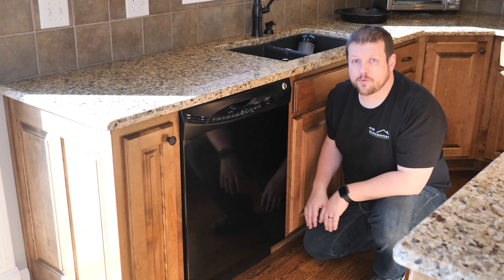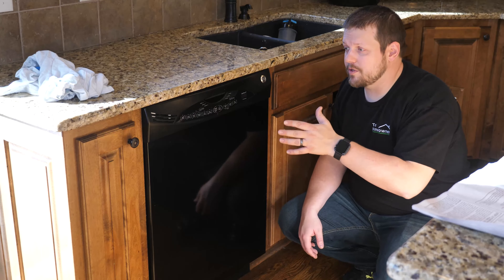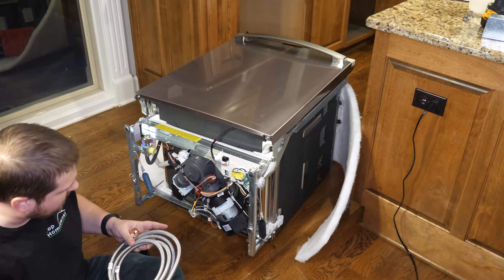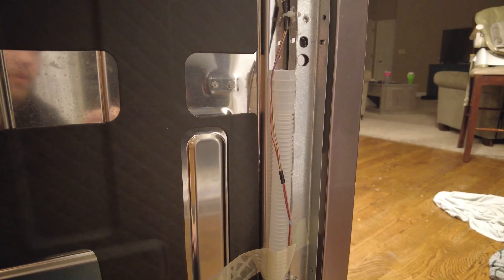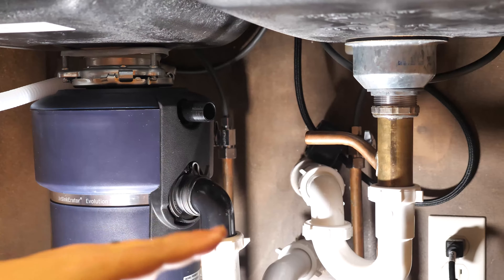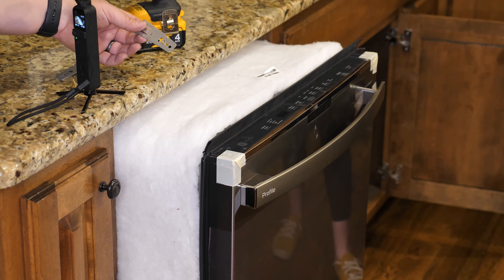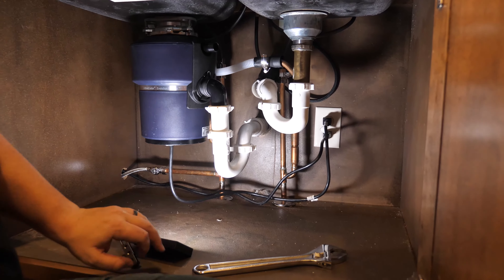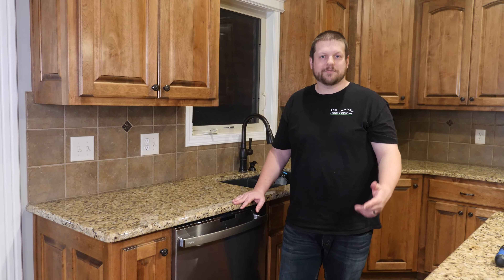How To Replace Your Old Dishwasher: A Step-by-Step Process so You Can Save Time and Get Done Faster!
If your looking for the best video on how to replace your dishwasher, you've found it! In this video, I'll show you, step-by-step, how to replace your old dishwasher and make this project as easy as possible!

We're replacing our old "builder grade" dishwasher with this new GE Profile Dishwasher, Model PDT715SYN2FS

What This Video Covers:
✓ Disconnecting and Removing the Old Dishwasher
✓ Installing the Supply Line
✓ Installing the Drain Hose
✓ Wiring the Power Plug
✓ Installing Soundproofing

==Product Link(s)==
GE Profile Dishwasher
Dishwasher Install Kit (GE Brand)
Dishwasher Install Kit (Universal)

==Optional Materials==
Granite Countertop Dishwasher Installation Kit
Dishwasher Drain Hose Extension (GE Brand)
Composite Shims

DeWalt 20V Impact Driver
DeWalt Impact Bit Set
DeWalt Right Angle Attachment
Ratcheting Screwdriver

TIMESTAMPS
Intro 00:00
Disconnecting the Old Dishwasher 01:08
Preparing the New Dishwasher 05:43
Dishwasher: Connecting the Supply Line 07:44
Dishwasher: Power Cord Wiring 08:32
Dishwasher: Drain Hose 11:34
Wire and Hose Placement 13:30
Under Cabinet: Water Supply Line 14:21
Under Cabinet: Drain Hose 14:46
Lining It Up 16:35
Soundproofing Gaskets 17:06
Sliding in Place 18:07
Installing the Brackets 18:57
Adjusting the Feet 20:10
Attaching to the Granite Counter 21:08
Final Connections 21:42
Installing the Kickplate 24:02
Testing the Dishwasher 25:40